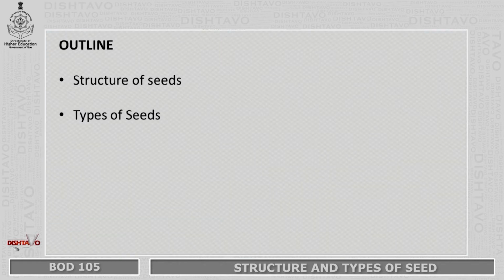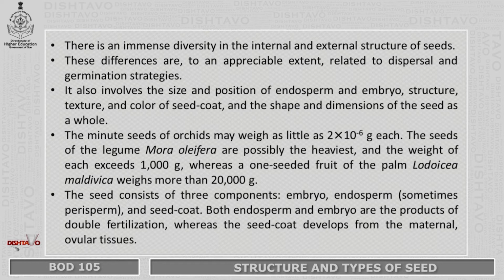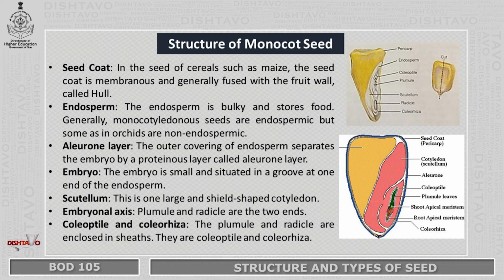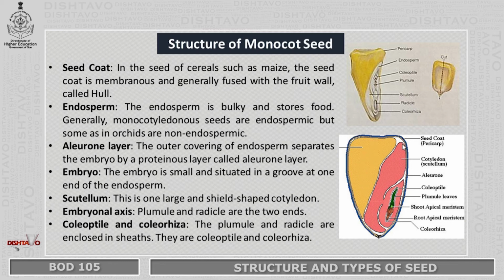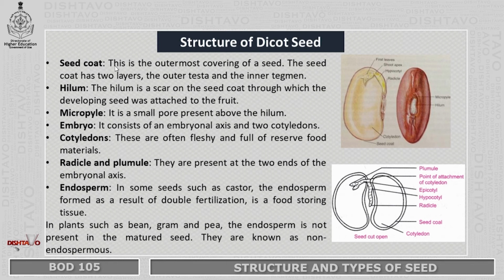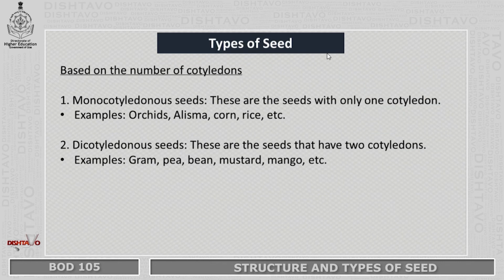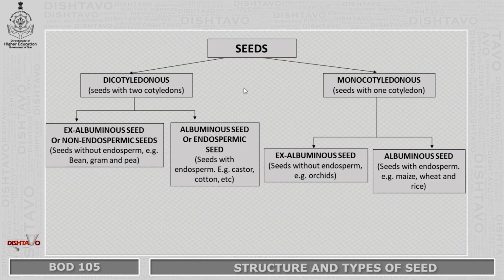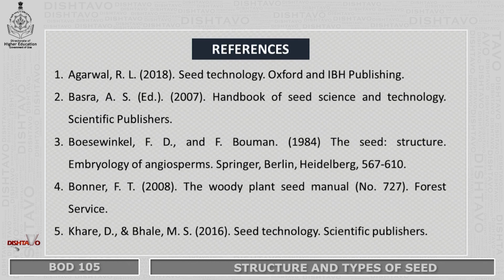7|| BOD105 || Seed : Seed: Structure and Types